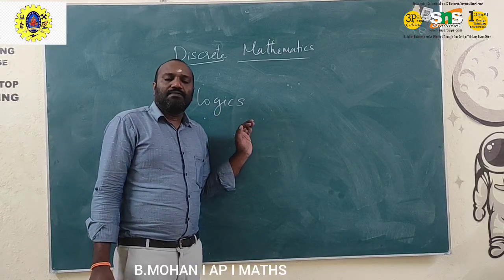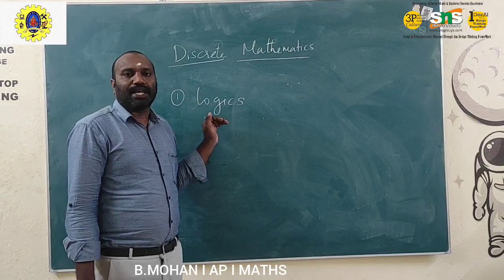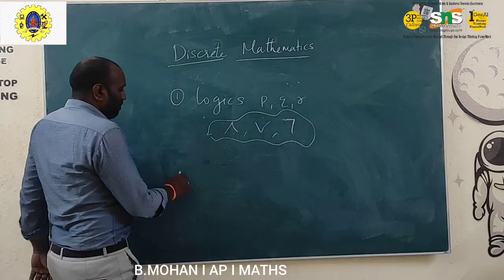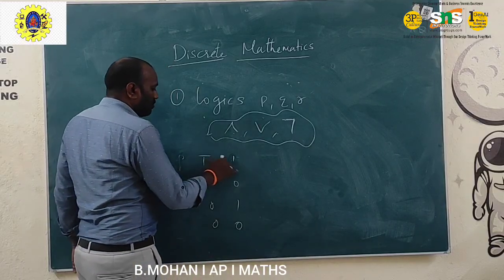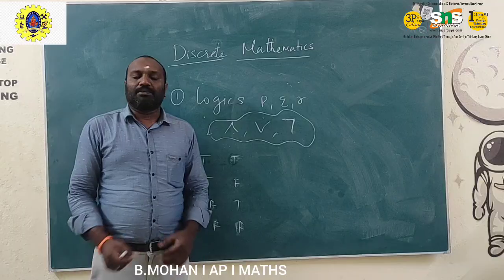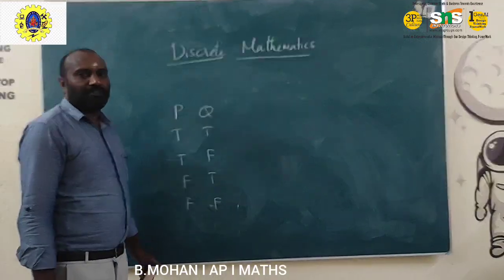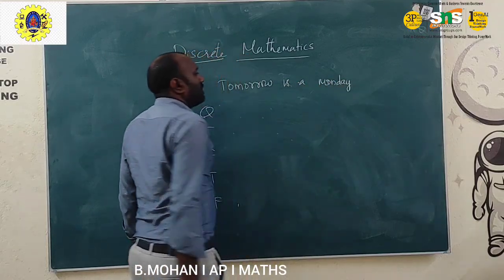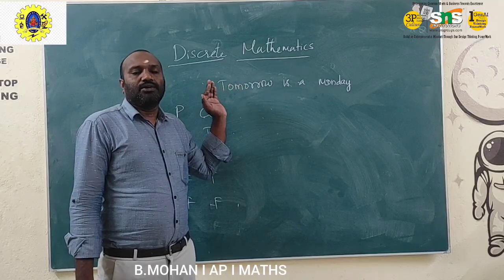DISCRETE MATHEMATICS | DISCRETE MATHEMATICAL STRUCTURES | SNS INSTITUTIONS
Discrete Mathematical Structures form the foundation of computer science, particularly in fields such as data structures, algorithms, cryptography, network theory, and artificial intelligence. Unlike continuous mathematics, which deals with real numbers and calculus, discrete mathematics focuses on distinct and separated values. The key areas under this domain include logic, set theory, combinatorics, graph theory, and discrete probability.

Logic is crucial for algorithm design and for understanding how software makes decisions. Set theory provides a basic language for mathematics and is essential in database theory. Combinatorics, the study of counting, is vital for understanding complexity and optimizing resources. Graph theory enables us to model relationships between objects, making it indispensable for networking, social media analysis, and routing algorithms. Discrete probability helps in analyzing randomized algorithms and modeling uncertain events.

One of the primary reasons discrete mathematics is so important in computer science is that computers operate in binary—using discrete values of 0s and 1s. Thus, reasoning about computer operations and designs requires a discrete framework. Students learning this subject build a strong foundation in problem-solving and logical reasoning, equipping them for a wide range of careers in computing and data science.